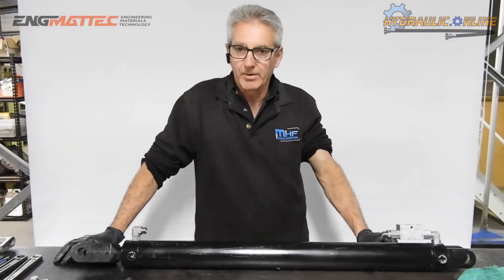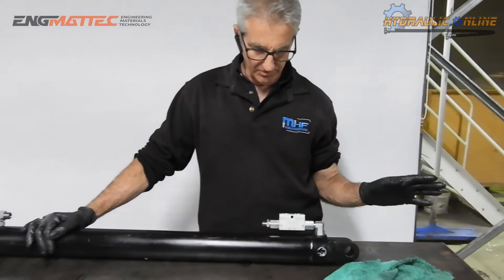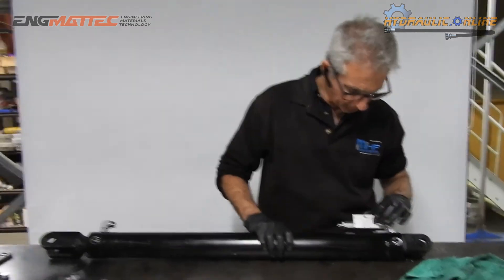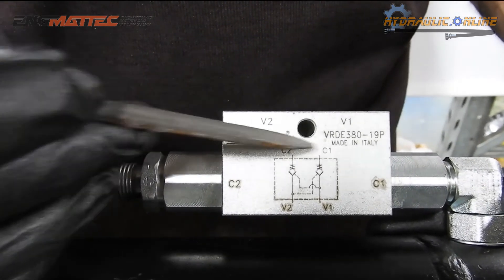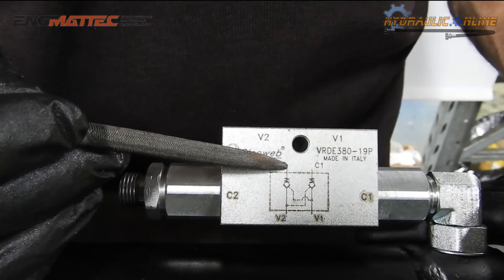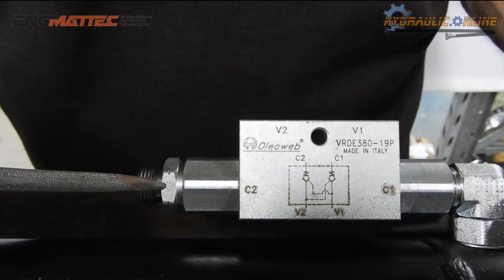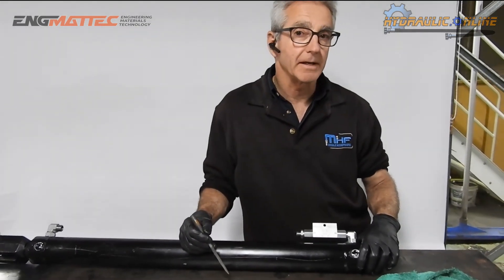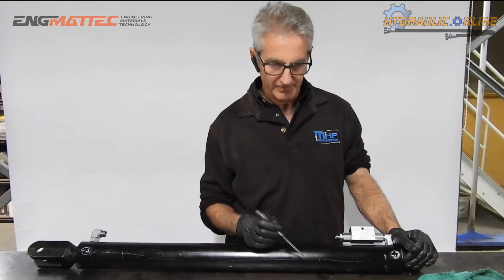How a Pilot Check Valve Works to Hold a Load on a Hydraulic Ram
Pilot Check Valves are widely used for stabilizer legs and leveling of mobile plant, Cranes, MHydraulic Ram, or Cylinder does not drop or move if hydraulic power is lost or a hydraulic hose or fitting comes loose or fails.

Pilot Check valves are a mandatory safety item for many hydraulic applications. Dual Pilot operated check valves (also referred to as P.O. check valves), are check valves that can only be opened by an external pilot pressure signal.

Thus, P.O. checks, block flow in one direction, like standard check valves, but can be released once adequate pilot pressure is applied.

To Pass many Safety inspections Pilot Check Valves need to be hard-plumbed into a cylinder. That is they can not be connected to a cylinder with hoses but must be connected with more durable, stronger, and longer life Steel pipework and solid adaptors.

Our camera Nikon B700

Dylan Loo Maurelli, for Video and Editing